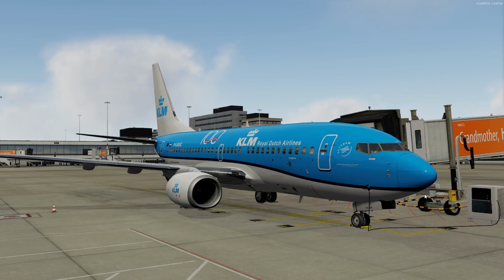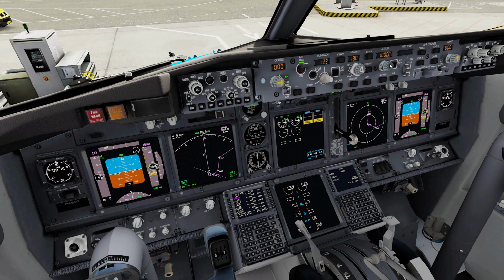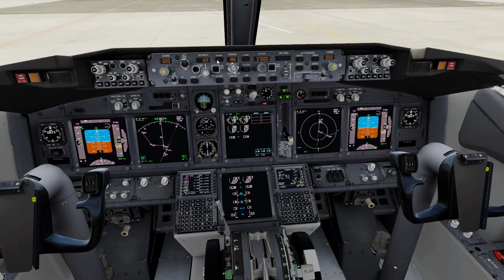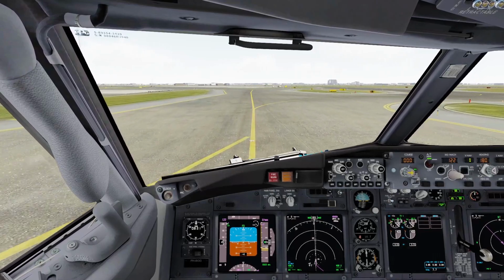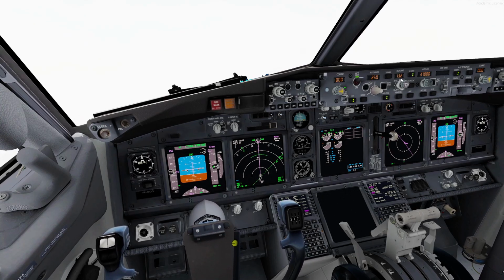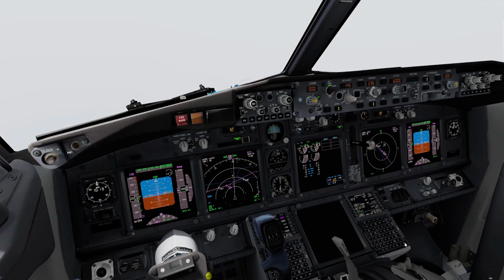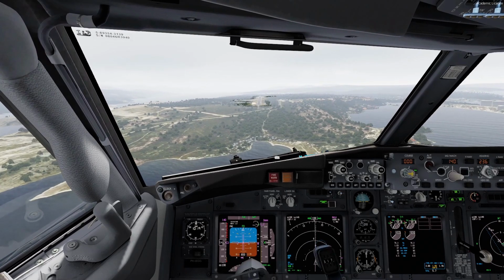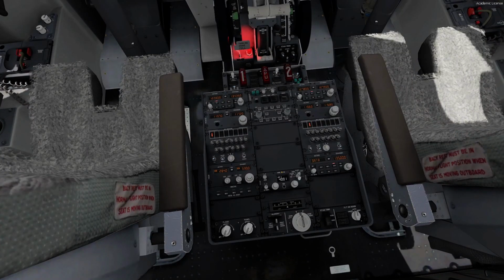P3Dv5.1 | Amsterdam - Rijeka | KLM 737-700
Happy New Year!!! We're back in the 737 and flying out of Schiphol to Croatia. Amsterdam Schiphol International (AMS/EHAM) - Rijeka International (RJK/LDRI) with the KLM 737-700 as KLM1956. Enjoy!

Addons:
Amsterdam:

SPECS:
GPU: GTX1660 6GB
CPU: Intel(R) Core(TM) i7
RAM: 18GB

VATSIM is the Virtual Air Traffic Simulation network, connecting people from around the world flying online or acting as virtual Air Traffic Controllers. This completely free network allows aviation enthusiasts the ultimate as-real-as-it-gets experience. Air Traffic Control (ATC) is available in our communities throughout the world, operating as close as possible to the real-life procedures and utilizing real-life weather, airport and route data. On VATSIM you can join people on the other side of the planet to fly and control, with nothing more than a home computer.

Timestamps

Intro - 00:00
Pushback - 11:27
Taxi - 15:28
Takeoff - 24:14
Climb - 24:56
Montage - 29:34
Descent - 31:43
Approach - 36:27
Landing: 41:06
Taxi: 43:21
Parking - 47:20
Shutdown - 48:12
Outro - 49:47